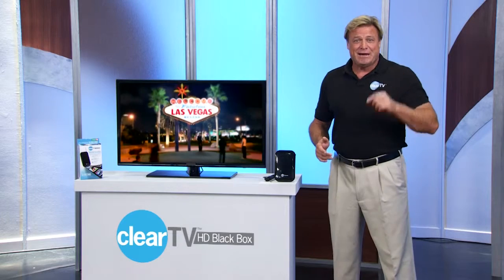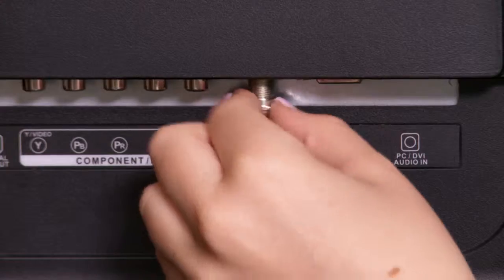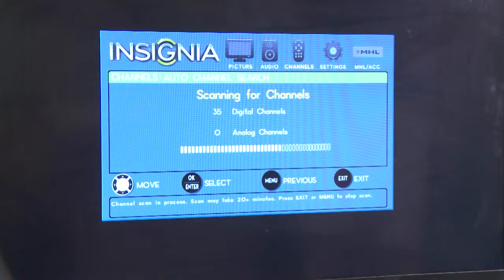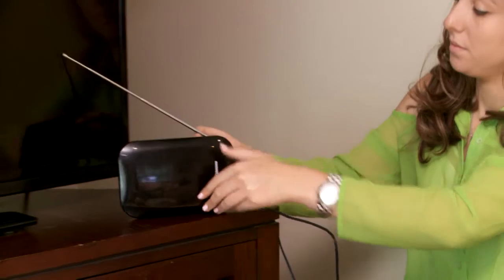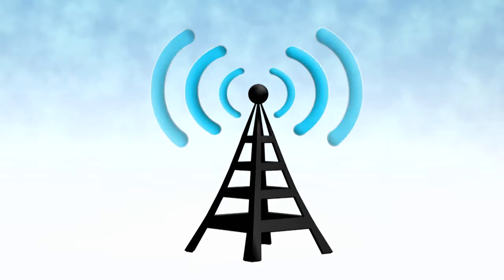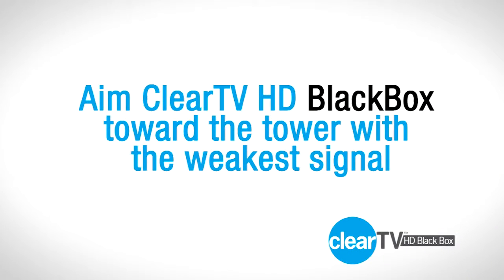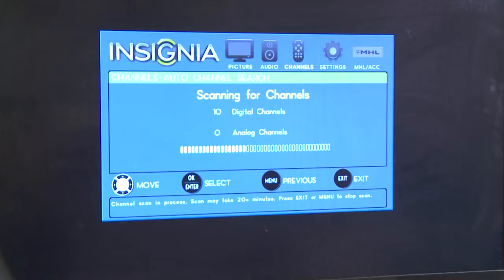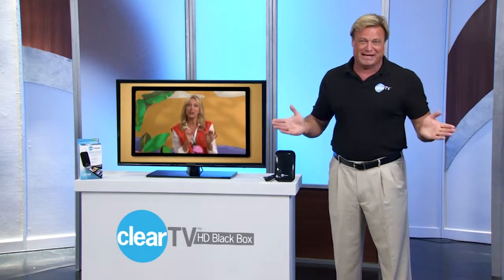ClearTV BlackBox The Basics